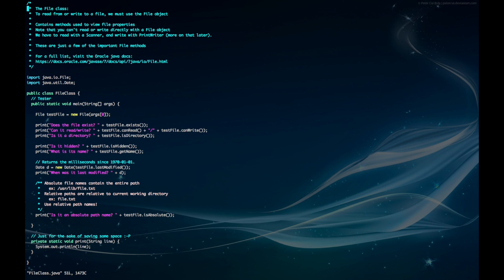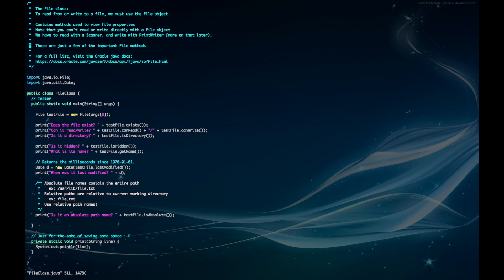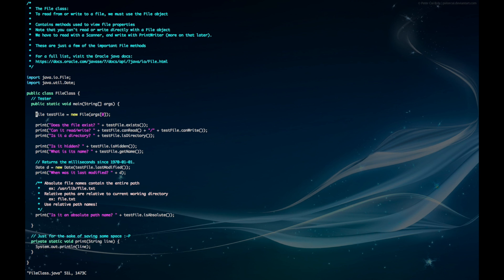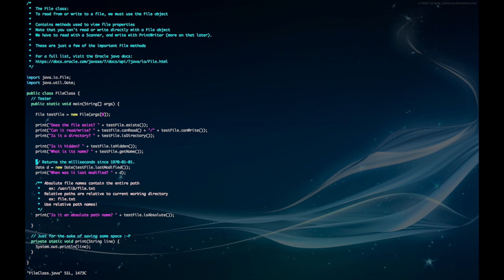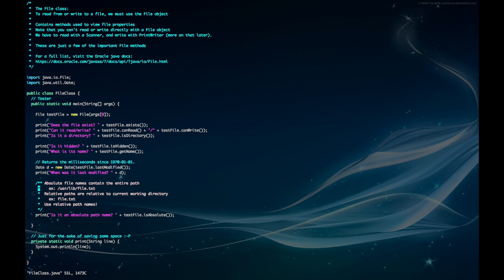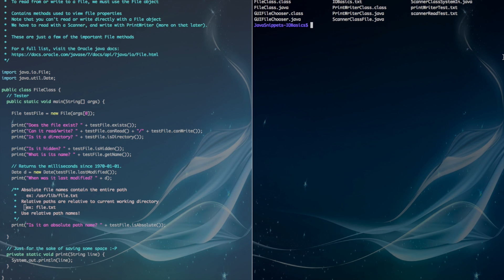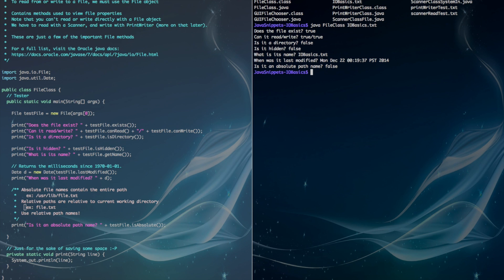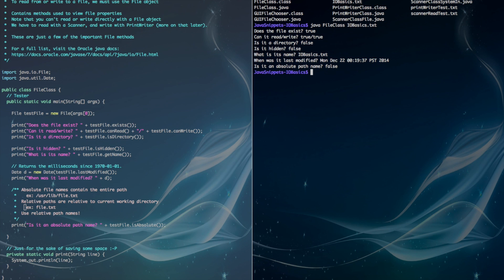Java I/O 01. The File class - checking file properties and attributes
We will cover java's File class in this tutorial.

The following code may have been modified to meet Youtube's guidelines. to download the actual files.

 *  GUI File Chooser
 *  You can also have the user choose a file through a GUI
 *  This GUI is from javax.swing.JFileChooser

import javax.swing.JFileChooser;
import java.util.Scanner;
import java.io.File;

public class GUIFileChooser {

 public static void main(String[] args) throws Exception {

  JFileChooser fileChooser = new JFileChooser();

  if (fileChooser.showOpenDialog(null) == JFileChooser.APPROVE_OPTION) {
   File openedFile = fileChooser.getSelectedFile();

    Scanner in = new Scanner(openedFile);

    System.out.println("Printing contents of the chosen file: ");

    while(in.hasNext()) {
     System.out.println(in.nextLine());

   in.close();

  } else {

   System.out.println("File not selected");
   System.exit(1);